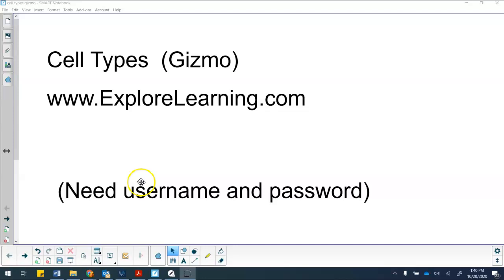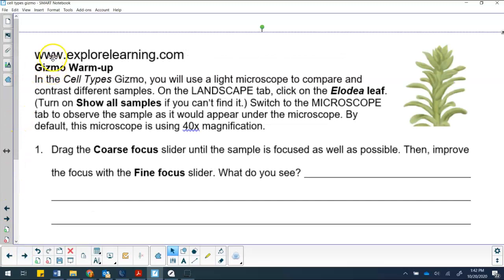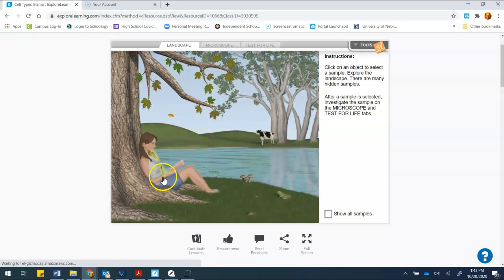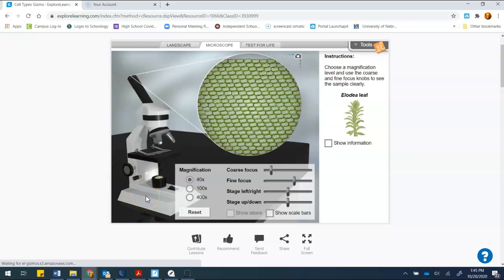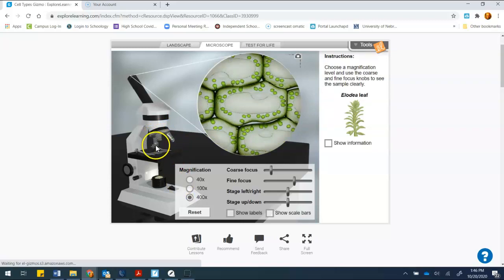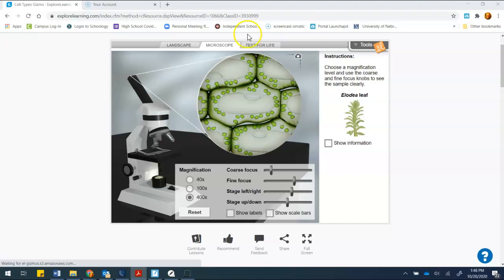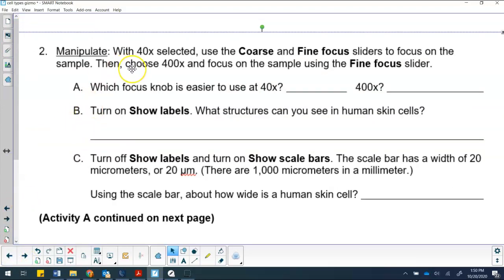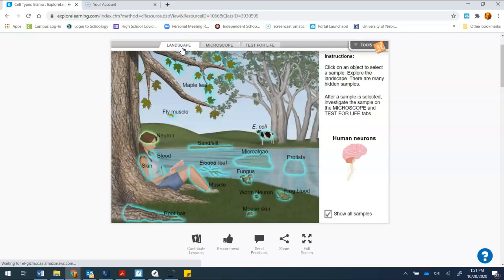Cell Types Gizmo Intro